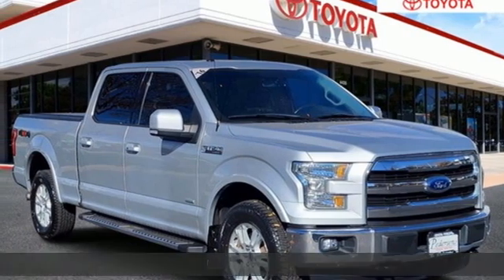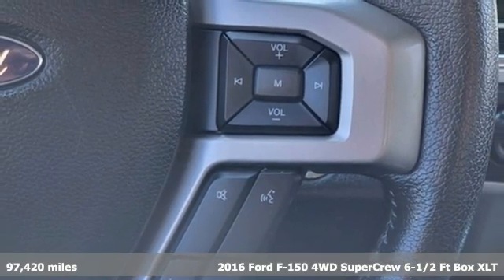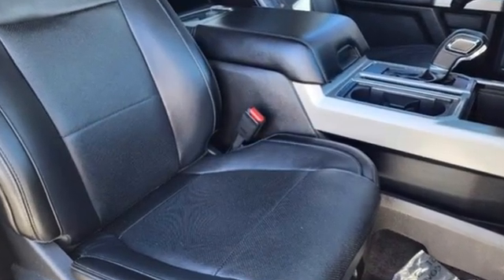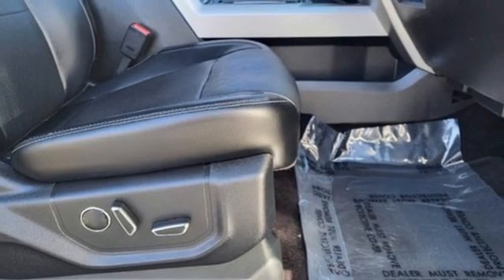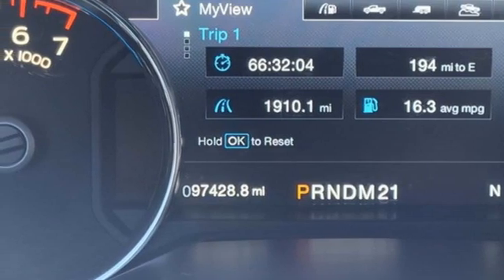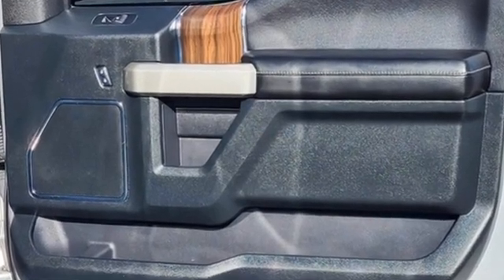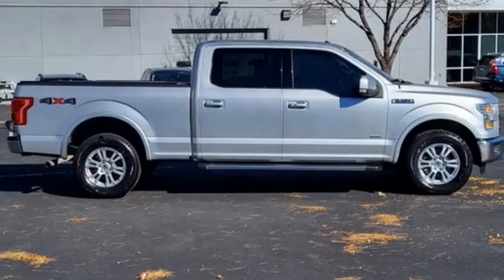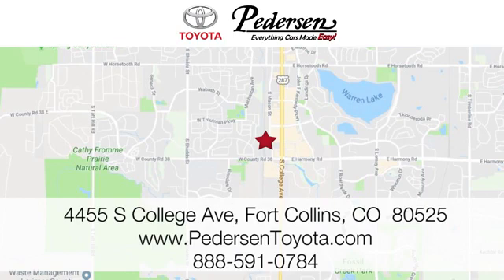Used 2016 Ford F-150 Fort Collins Loveland, CO N4338A - SOLD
Year: 2016
Make: Ford
Model: F-150
Trim: Lariat
Engine: 6 3.5 L
Transmission: Automatic
Color: Ingot Silver Metallic
Interior: Gray
Mileage: 97420
Stock #: N4338A
VIN: 1FTFW1EG0GFA63692

Address:
4455 S. College Ave